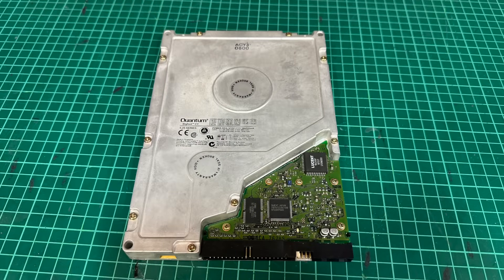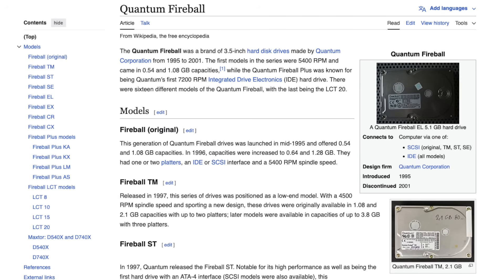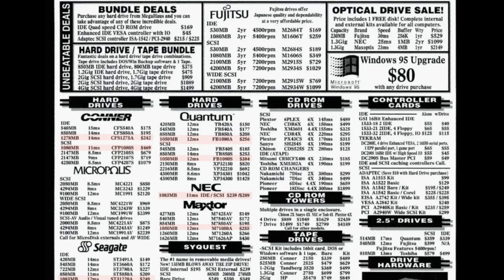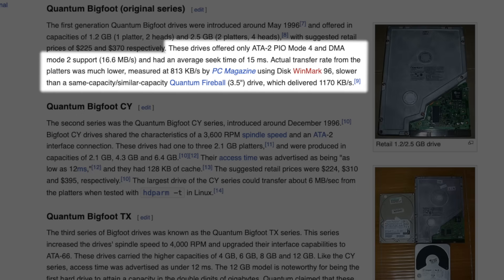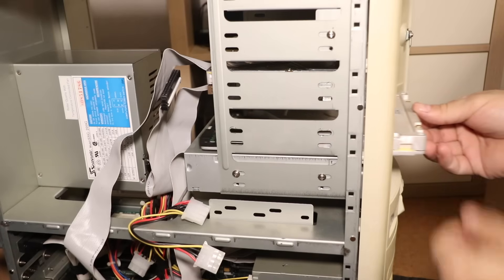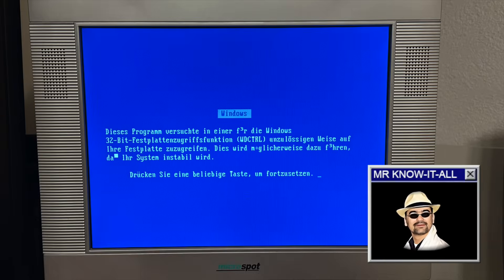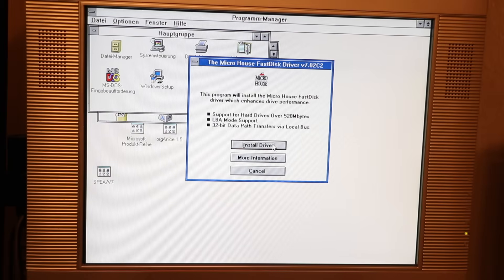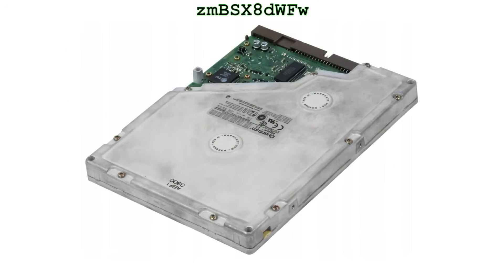The Quantum Bigfoot: When a 1GB Hard Drive Crashed Windows 3.11!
Step back into the mid-90s with me as I revisit the Quantum Bigfoot 1GB hard drive - a controversial leap in storage technology.
In this video, I install it into my HIGHSCREEN Colani Tower PC, only to face a surprise bluescreen on Windows 3.11.
It's a tale of retro tech, problem-solving, and a little trip down memory lane as I'm restoring the HIGHSCREEN Colani Tower closer to my Dad's original configuration back in the days.
I'm THE PHINTAGE COLLECTOR, and this is my story!

00:00 Intro
00:40 About the Quantum Bigfoot Hard Drive
05:22 Installing the Quantum Bigfoot Hard Drive
06:10 The Bigfoot in Action
07:01 Fixing the Windows 3.11 FastDisk Driver Bluescreen
09:57 Conclusion / Next on TPC

This video was made possible with support by:

THE PHINTAGE ENTHUSIASTS:
Alisha Manuale Stutz  @alishamanuelastutz

THE PHINTAGE SUPPORTERS:
HMK  @hmichaelkraut7968
xcalibur839  @xcalibur839